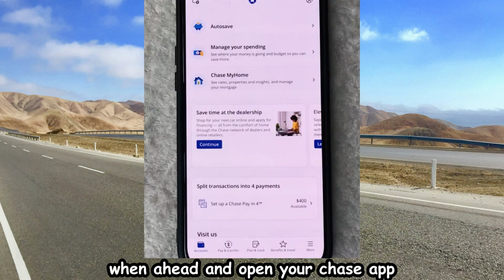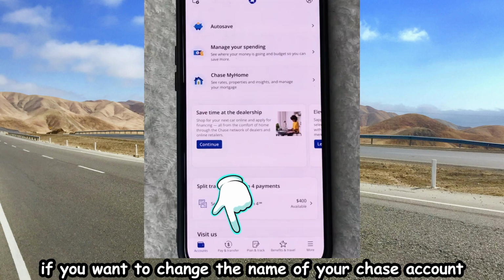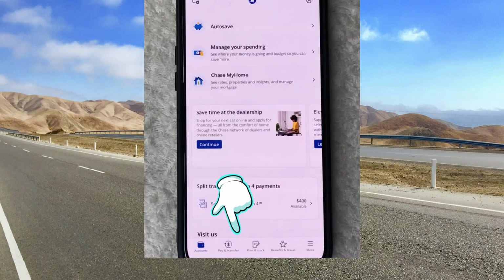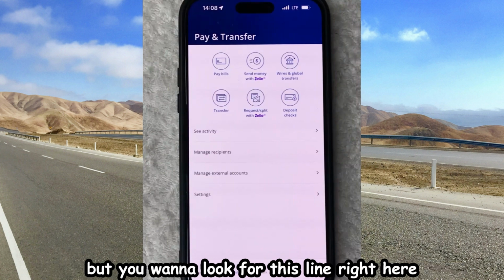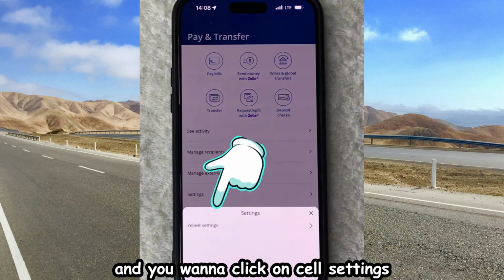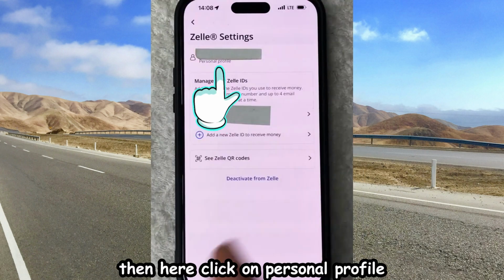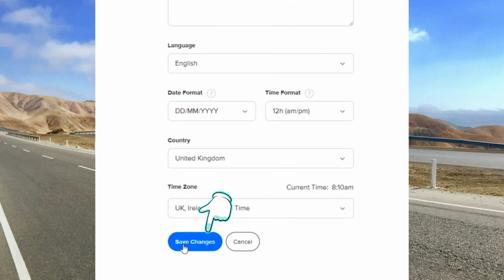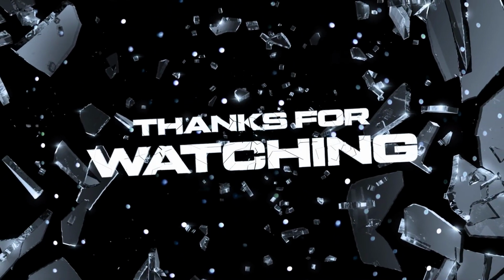How to change name on Chase I DOUBLE Z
Need to update your name on your Chase bank account? This easy-to-follow tutorial will show you exactly how to change your name on Chase—perfect for users in the USA, UK, Canada, France, and Europe.

✅ In this video:

How to change your name online or in person

Required documents for name change (e.g., marriage certificate, legal name change)

Step-by-step process through Chase customer support